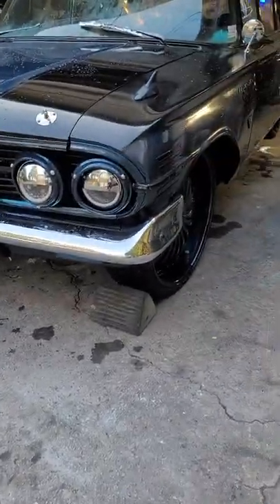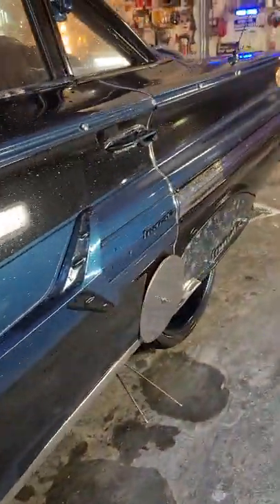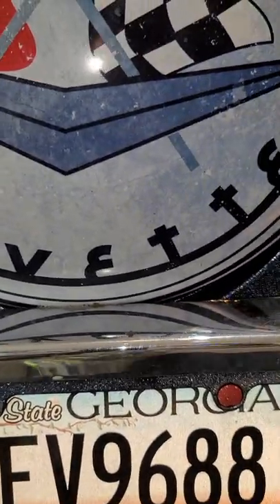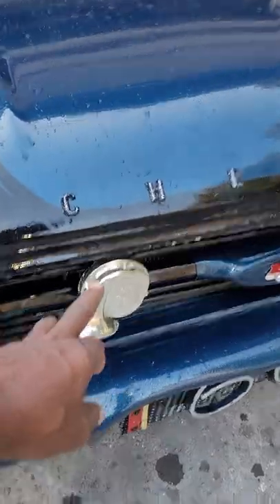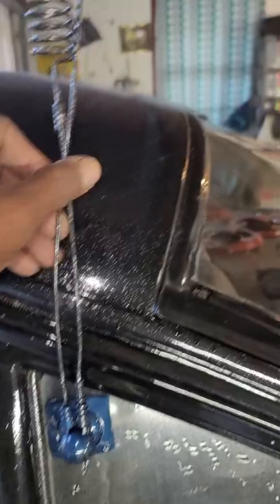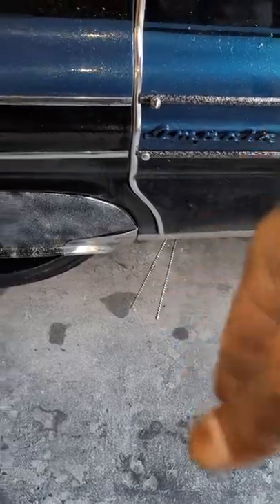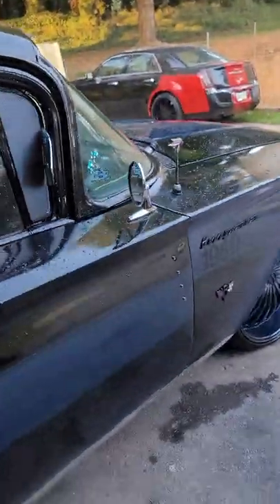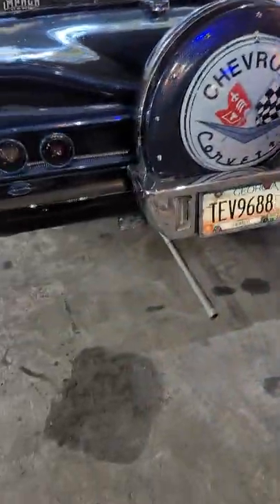1960 impala 4 doors